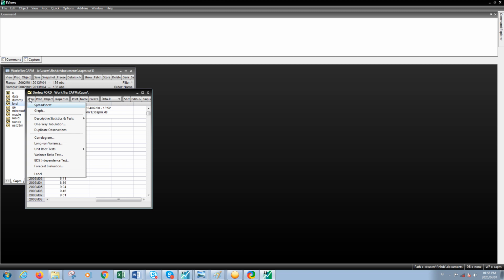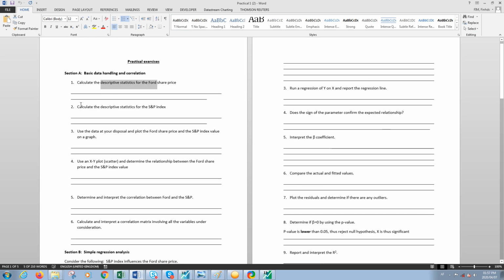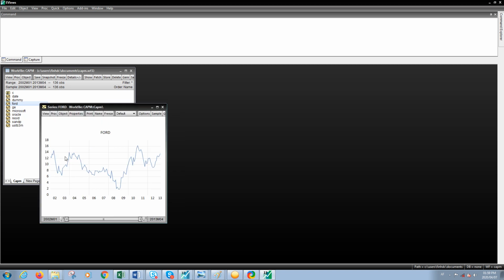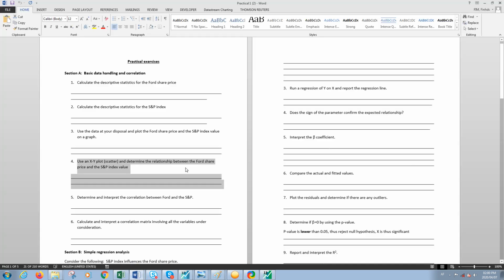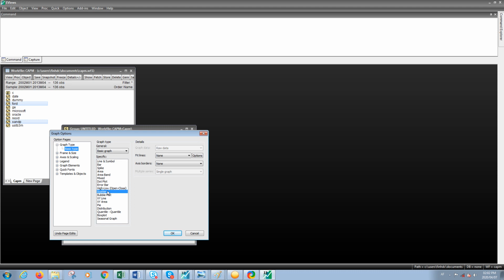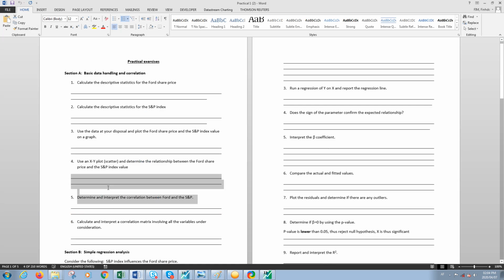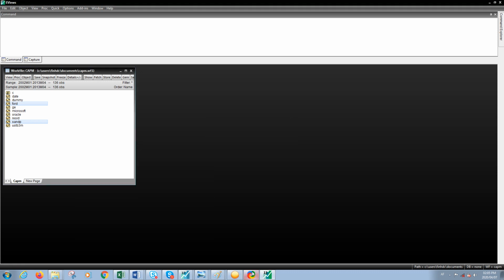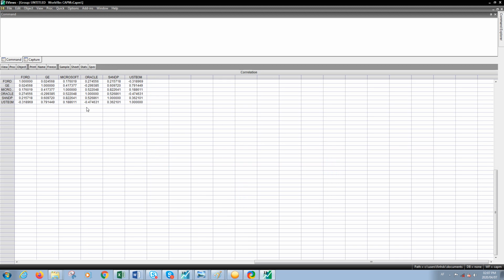Practical 1 part 1